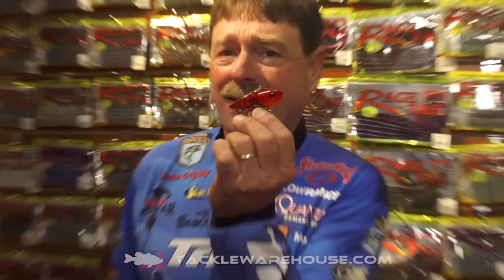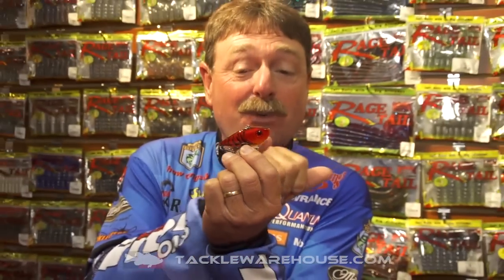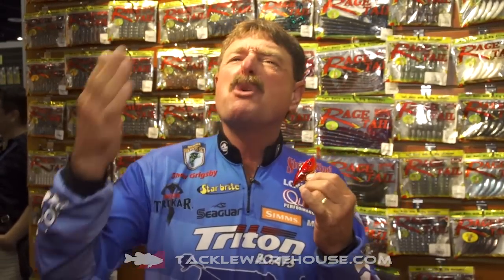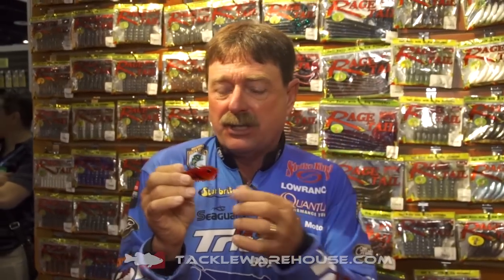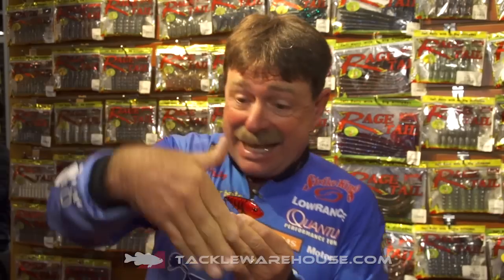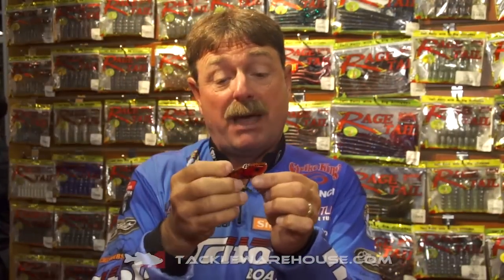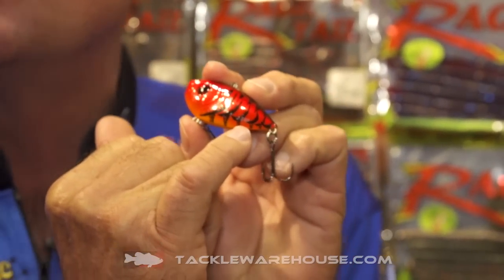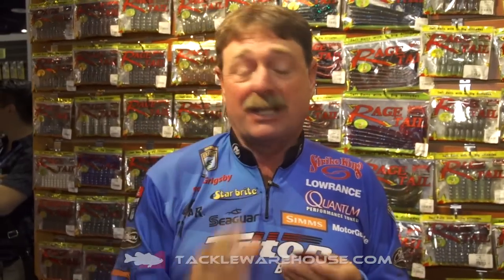Strike King Red Eye Shad Tungsten 2 Tap with Shaw Grigsby | ICAST 2015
Tackle Warehouse discusses the new Strike King Red Eye Shad Tungsten 2 Tap Lipless Crankbait with Shaw Grigsby at the 2015 ICAST Show in Orlando.